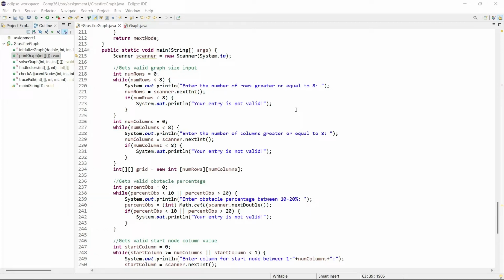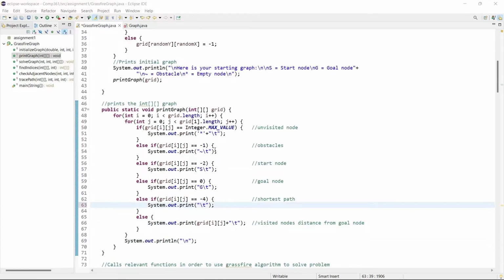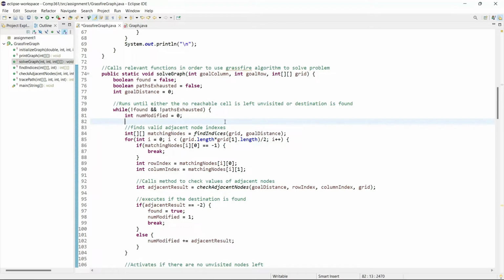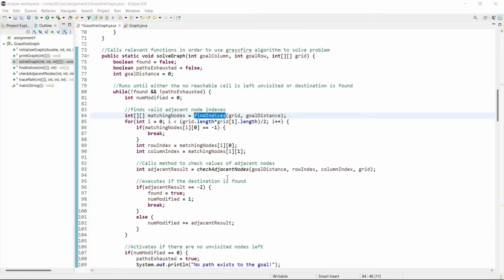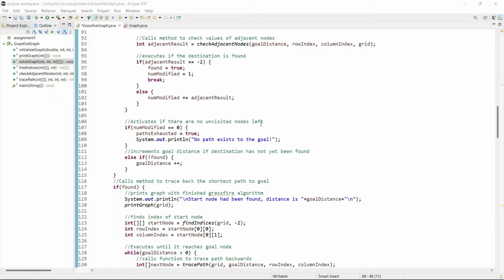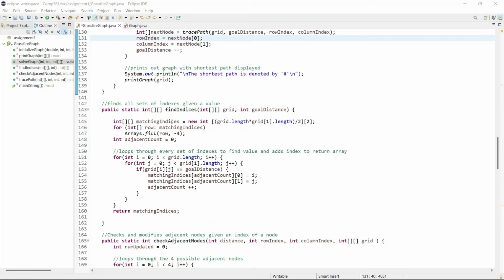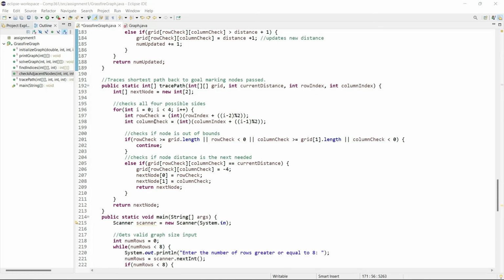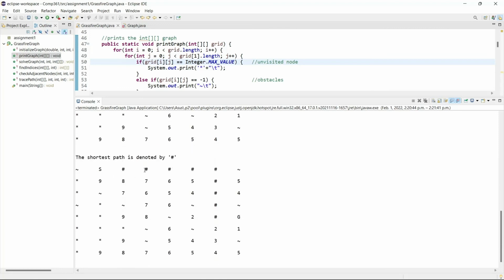361 Assignment 1